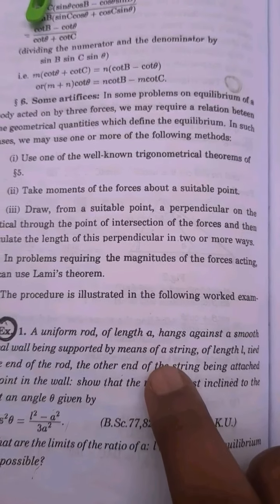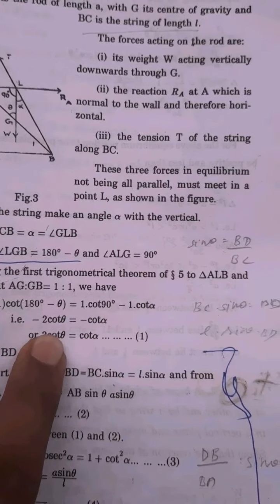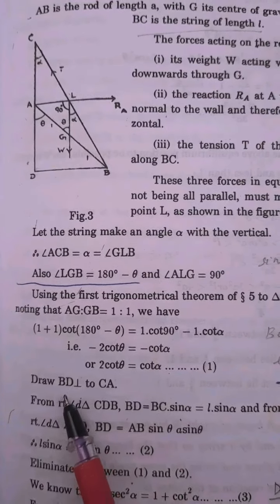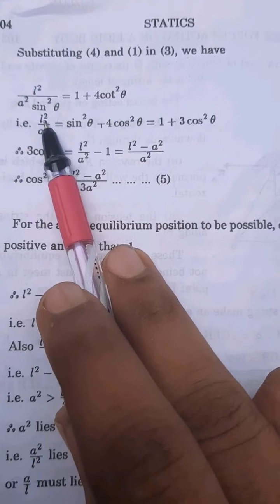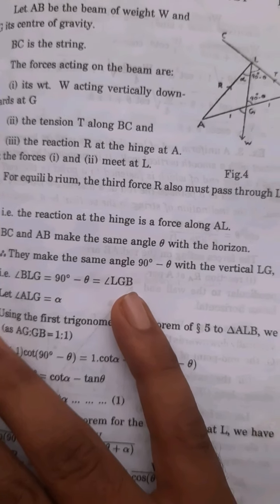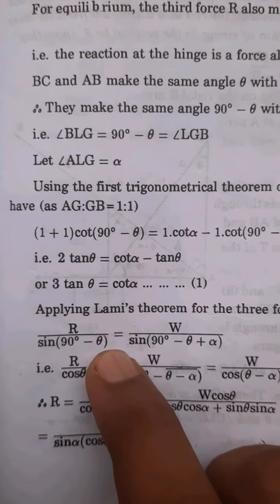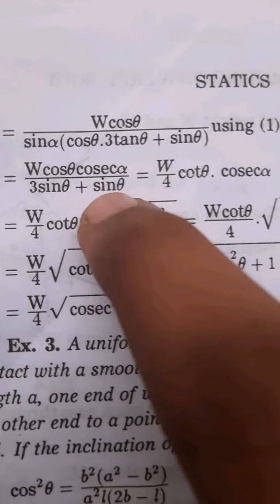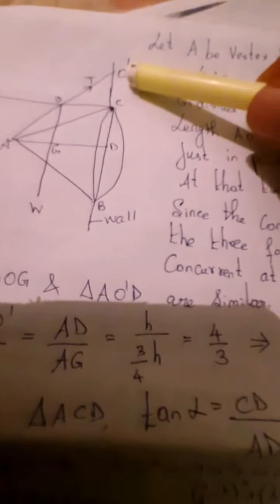Statics-equilibrium of three forces-class2